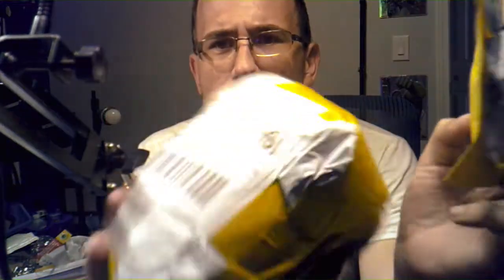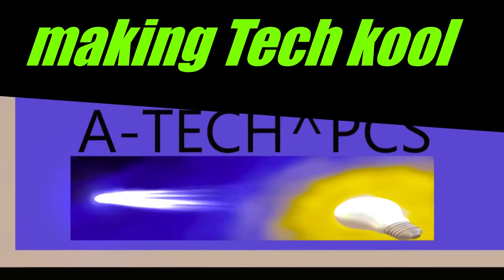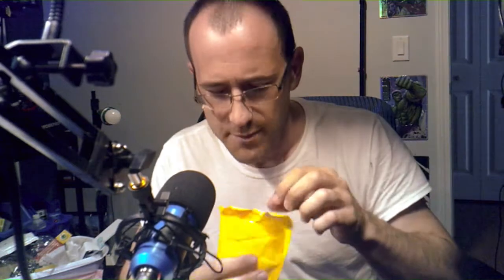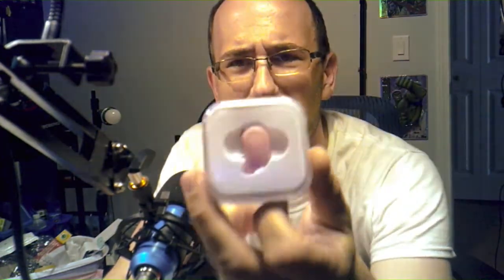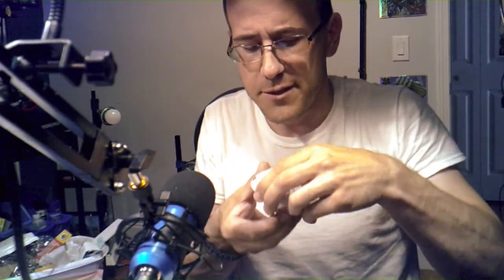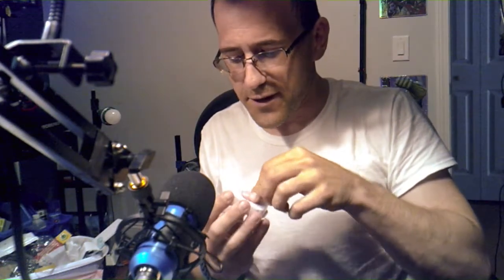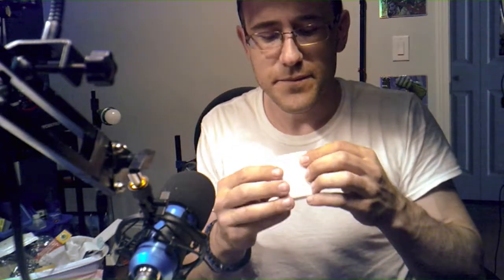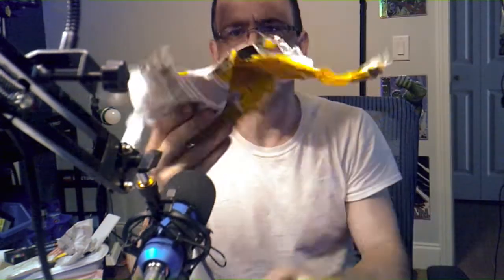FAN MAIL-Viewers Sent A package!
subscribers..friends and family we love getting mail and packages sent to us. and from time to time a viewer or a company will send us something to open or review on ….in this case...FAN MAIL !!!

FAN MAIL SEND HERE .P.O.BOX 1478 PIGEON FORGE ,TENNEESSEE 37863